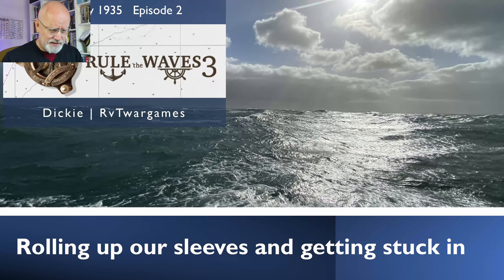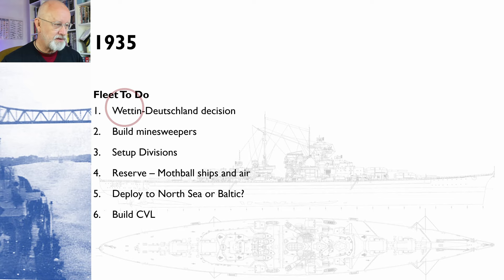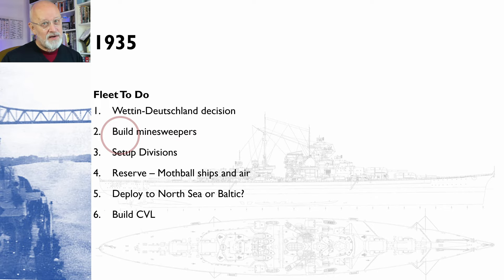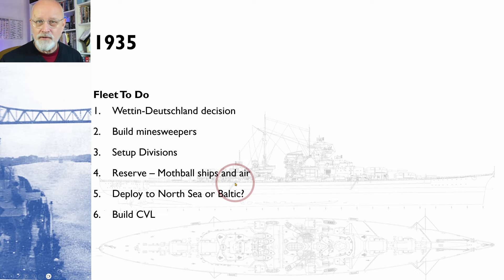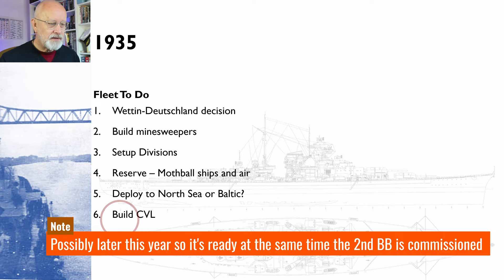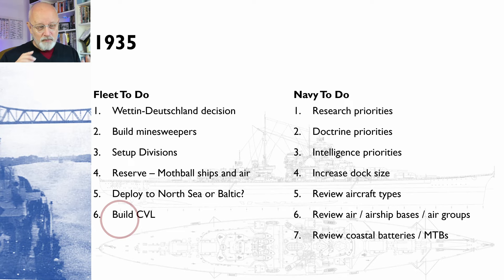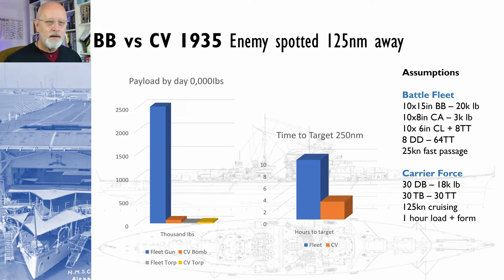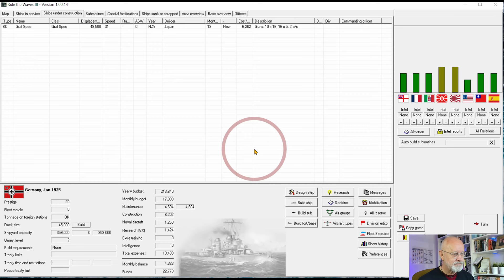02 Let's play Germany 1935 | Rule the Waves 3 | A long To Do list!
The start of game To Do List is long. So much to organise: new ship designs, setting up Divisions, moving ships into reserve / mothball, and deciding where to deploy ships.